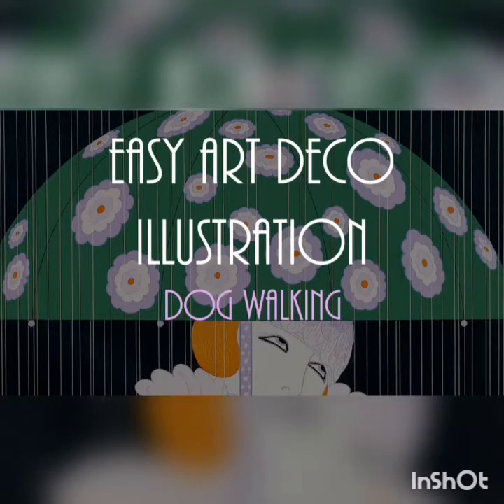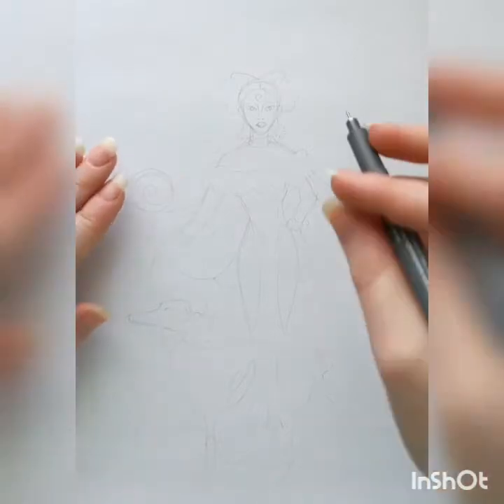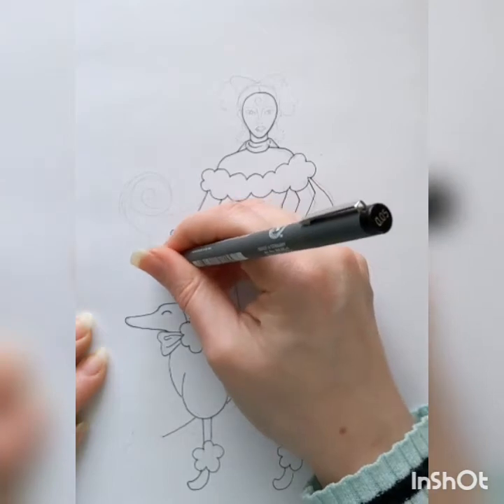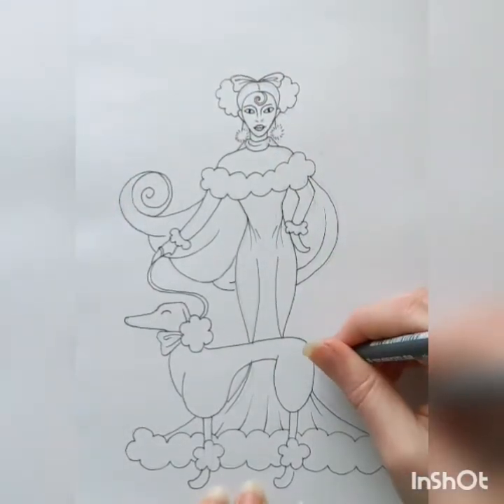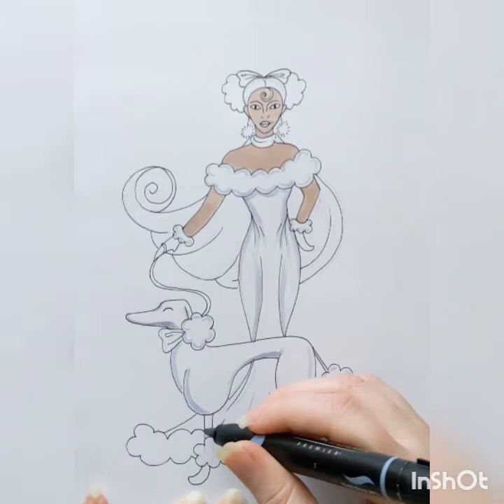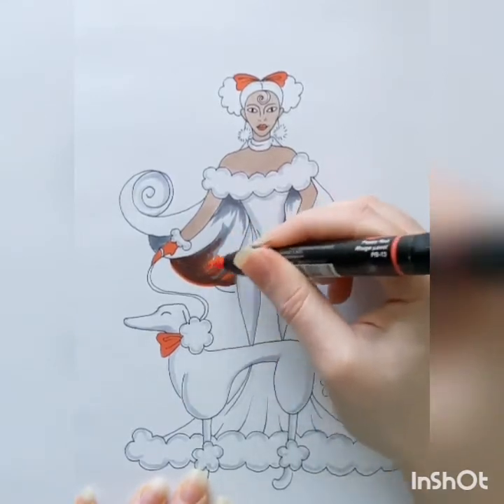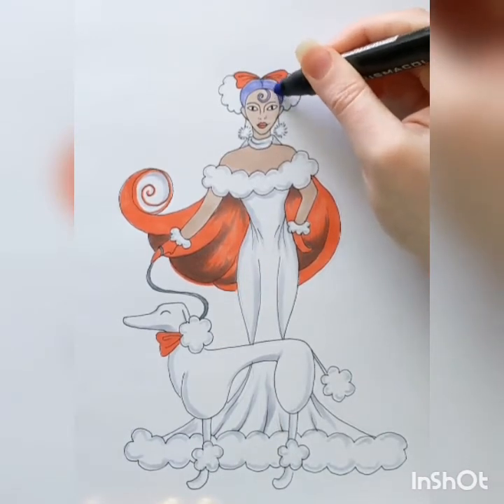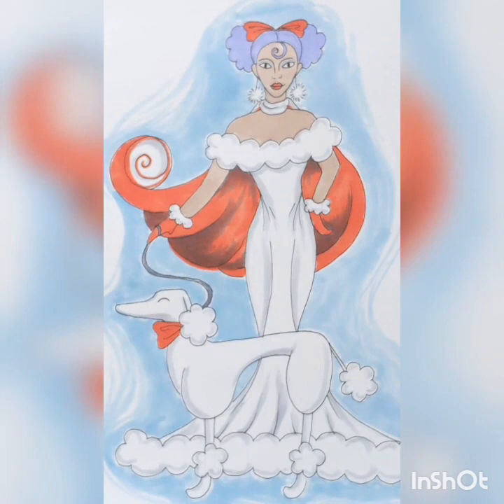Easy Art Deco Illustration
Artshop Program Coordinator Allise Noble demonstrates how to draw Erte' inspired Art Deco fashion using basic drawing supplies. Erte' was a Russian-born French artist and designer known by the pseudonym Erté, from the French pronunciation of his initials. He was known for his glamorous opera sets, jewelry, silent film costumes, and graphic arts.
In line with Creative 360's mission and core values, this project is suitable for all ages and abilities.
Creative 360's Mission: To create environments that allow people of all ages and abilities to experience the creative process, and to enhance physical, mental and spiritual wellness through the arts and humanities.
Core Values: Inclusiveness – No matter your age, gender, race, beliefs, skills or life circumstances, you are welcome at Creative 360 and are free to be yourself.
Creativity – We believe that imagination and free expression are essential to any person’s life. We see creativity not as a finished product, but a journey of discovery, so we provide a non-judgmental atmosphere where all work is treasured.
Respect – We respect not only people, but also ideas. We are open to new and non-traditional programming. We believe in the power of saying “yes”.
Community – We believe that unity and compassion are components of a strong society. We work to bring people together.